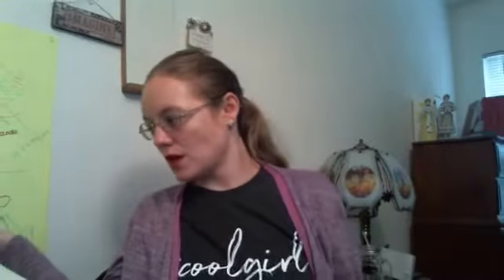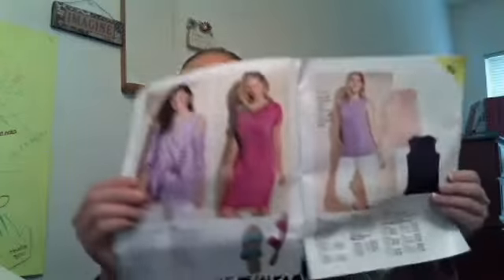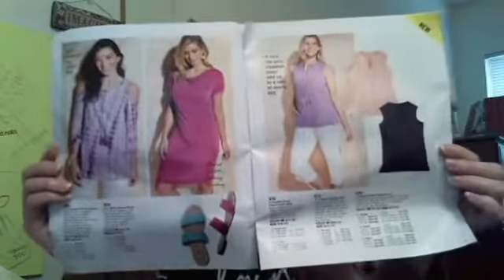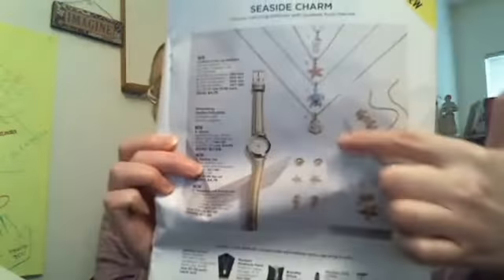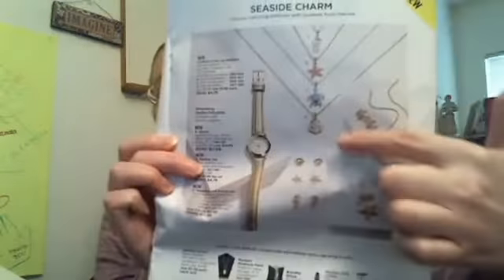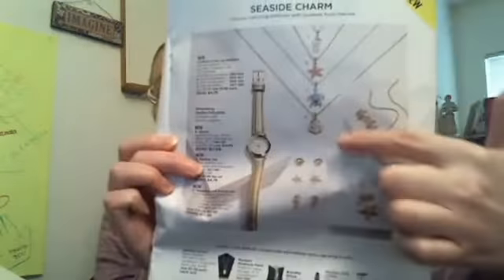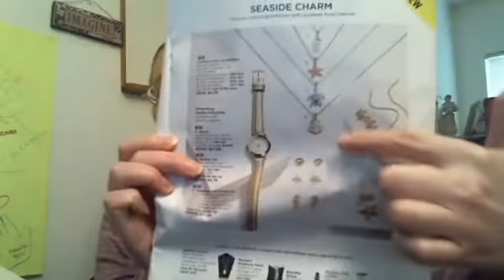Avon Representative Tips Campaign 14 2019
Amanda Davis AVON Ind. Sales Rep and Mentor

 About Amanda Davis – My Avon Story

Mission Statement: My mission is to empower others to be their best selves both by serving customers to find products that make them feel beautiful inside and out and through mentoring other Avon Representatives both on and off my team to success in their own businesses.

Awards:
2018-President's Club in Sales $10000 retail value sold
2015-Spirit of Avon Award for sharing helpful tips with all representatives and showing the true spirit of Avon.

A little more about me: I was born and raised in Richmond, Virginia and still live locally. I have my Masters in Teaching for Early and Elementary Education and I am an early childhood teacher. I have been teaching since 2012. In the next five years, I would like to get my reading specialist endorsement so that I can become a reading specialist. I joined Avon in August 2011 in order to earn an income around going to college full time. When I first joined Avon, I had no idea what I was getting myself into and I had never heard of direct sales. My mother had actually been an Avon Representative briefly before I was born and she shared some about the company with me and said that I should go for it! I met with my upline sales leader and she signed me up and the rest is history! Over the last several years, Avon has become a major passion of mine and I have enjoyed being able to share Avon and it’s products and missions with those around me.In 2013, I took an interest in expanding my online Avon business and since then I have been blogging and growing my Social Media presence. Avon is truly loved by many and when you start sharing that online you can really see the love and support from others worldwide. Even though we can only serve customers in the United States and share the Avon opportunity with those in the USA, worldwide followers will find you on Social Media and the web.  In 2014, I was awarded the Spirit of Avon award and I earned the coveted President’s Club sales level and my first Mrs. P.F.E. Albee figurine. Mrs. P.F.E. Albee was the first Avon Lady back when David McConnell (Avon’s founder) had the California Perfume Company (which later became Avon Products). In 2016, Avon Products North America was bought out and thus New Avon, LLC was born. I have been super excited for the new changes of New Avon, LLC! My goals in 2019 are to continue to grow my online presence, maintain President’s Club sales level, and become an Ambassador or above in our leadership chain. I do not have a family yet, but my hope is that when I decide to start one I can use Avon as a source of income in order to stay at home with my children when they are small like my mom stayed home with me and my brother until we both were in school.